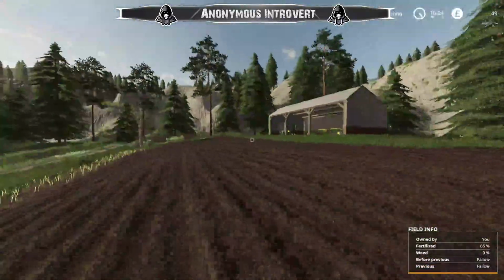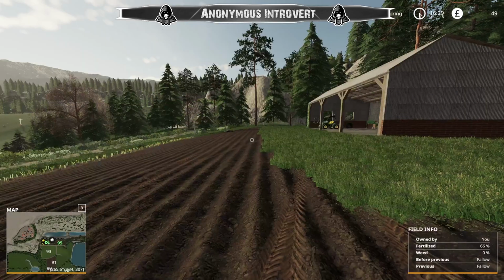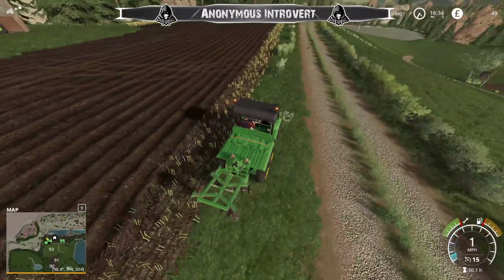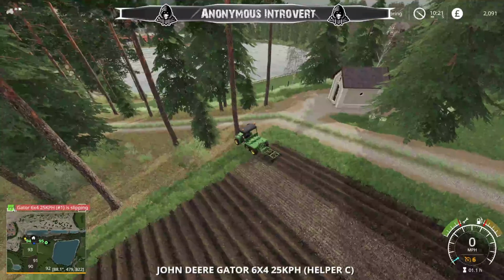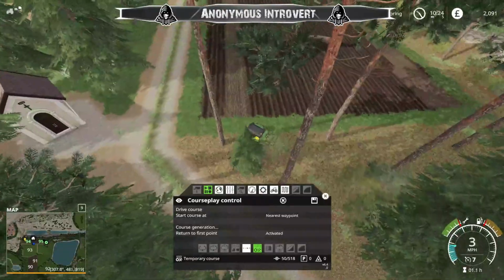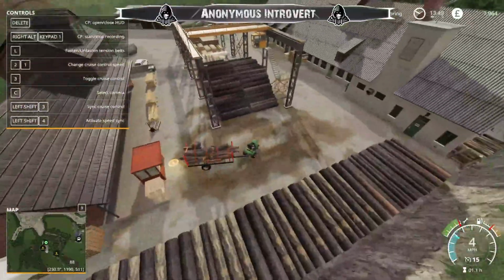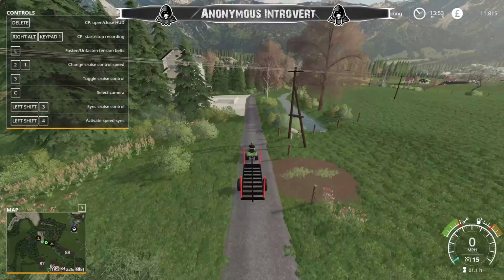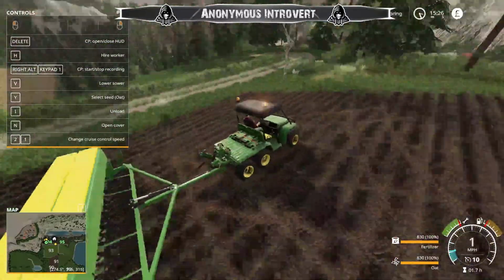Farming Sim19 Walchen 2k20 Survival Challenge [S2:EP1] - So it begins !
In this series we started a new farm with limited resources on the most realistic mode fs19 allows.
With some mods for more realism like seasons and global industry etc. I will be putting a full list together as soon as it settles down. There are some mod changes early on as we find some cheaper "alternative" vehicles and solutions that work with the financial limits.

Using the mod created map Walchen 2k20. We aim to start with nothing and work up to owning pretty much the entire map.

Progress So Far:
Episode 1 we get some small levels of income from our nearby logs/trees that were impacting the farms usability and we get the 2 tiny fields we own planted.

Sadly Season 1 files got corrupted and i couldnt recover anything worth it besides starting over. So I decided moving straight into Season 2 would be best .

What is Farming Simulator 19?

Where can i get Farming Simulator 19?